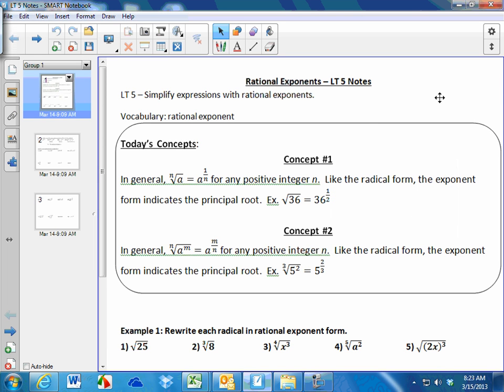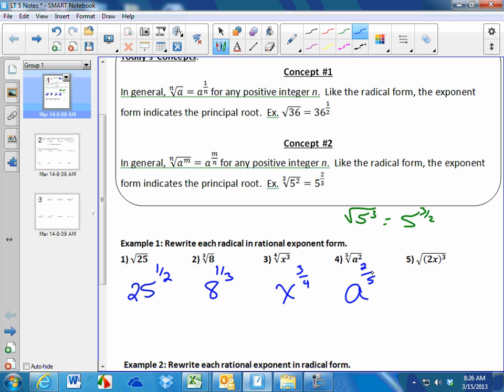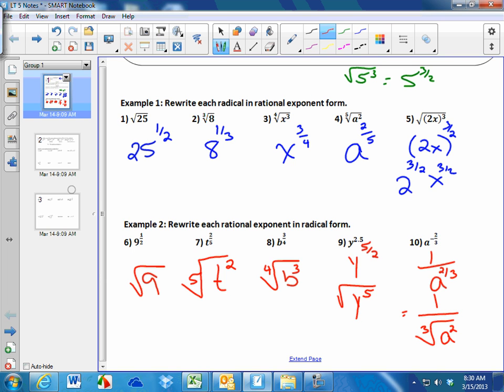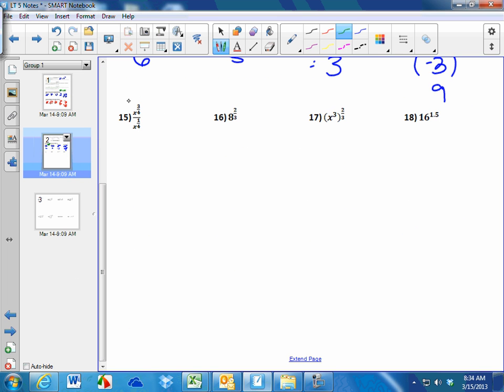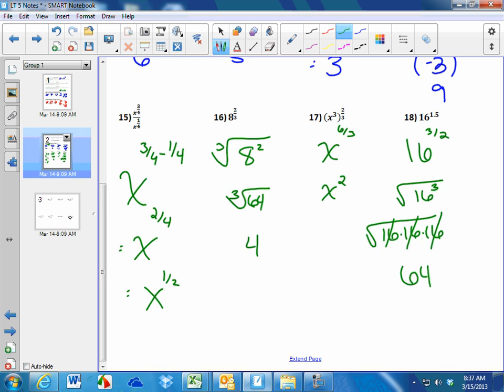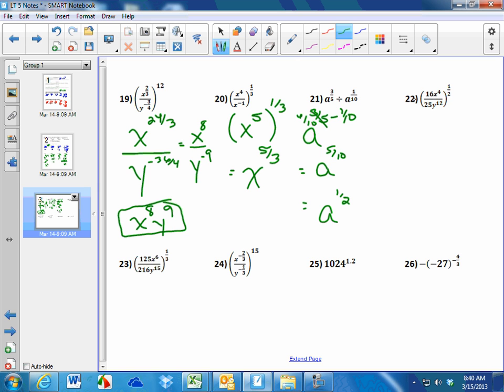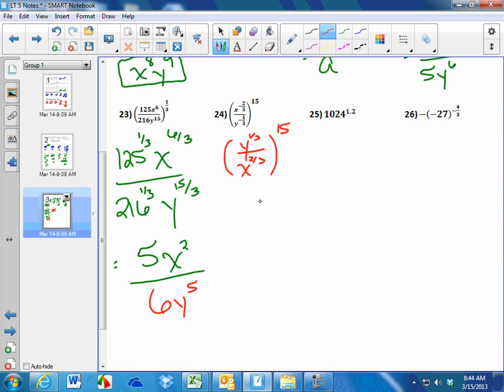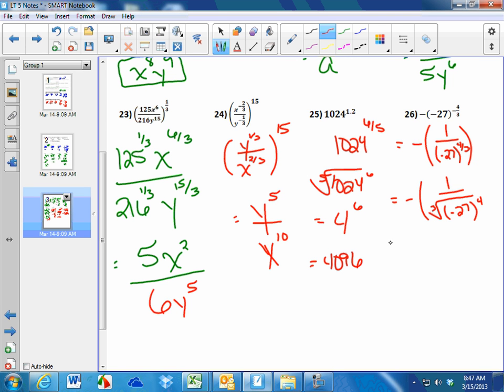Radical Unit - LT 5 Simplify Rational Exponent Expressions